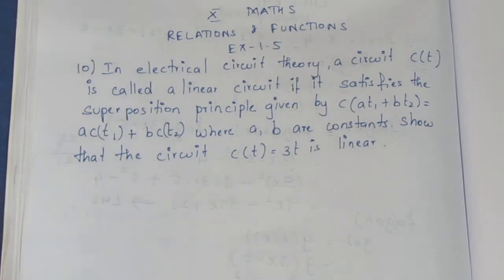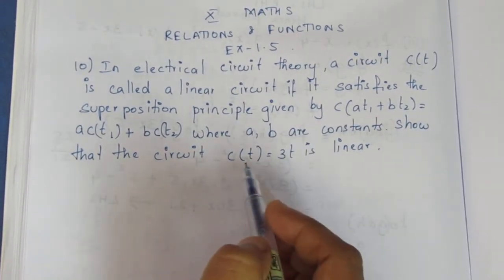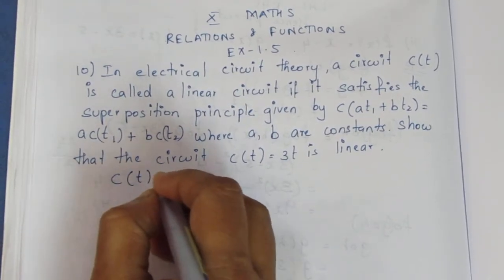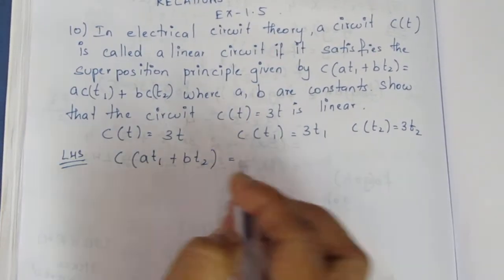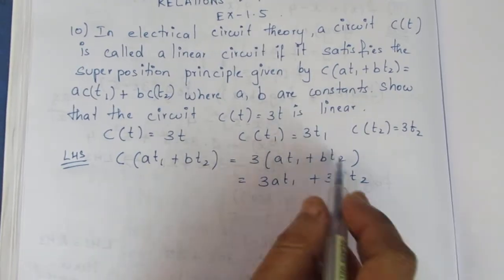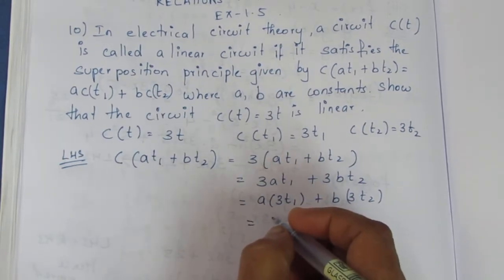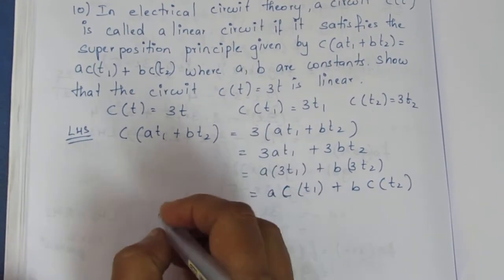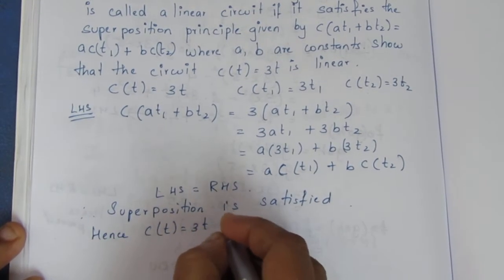TN CLASS 10 MATHS RELATIONS AND FUNCTIONS EX 1.5 SUM 10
CLASS10 RELATIONS AND FUNCTIONS#